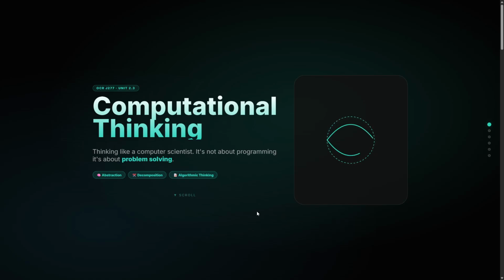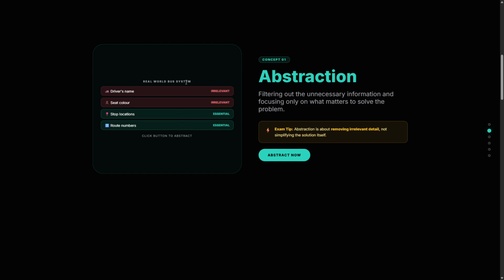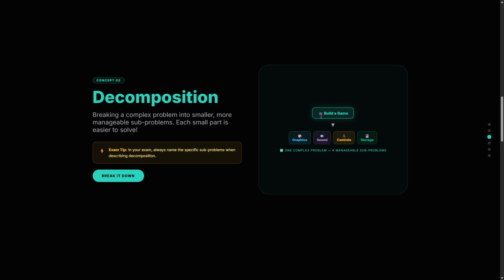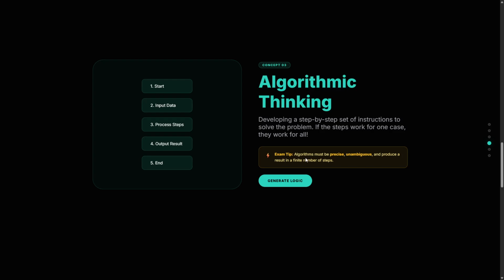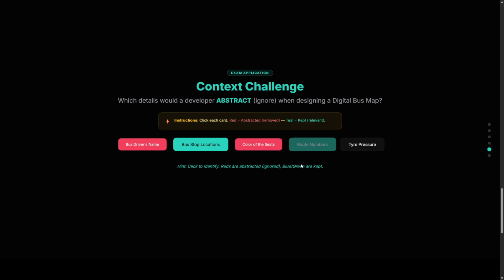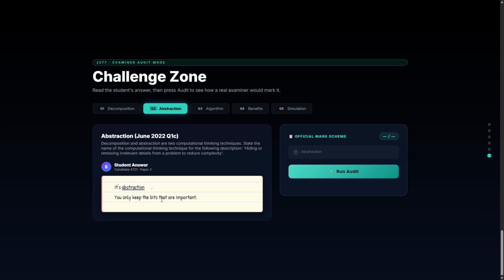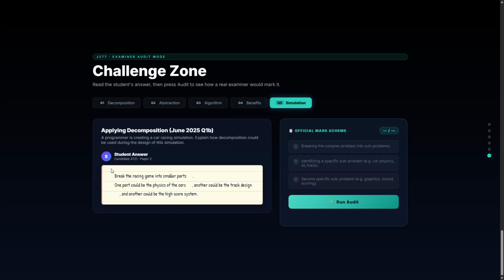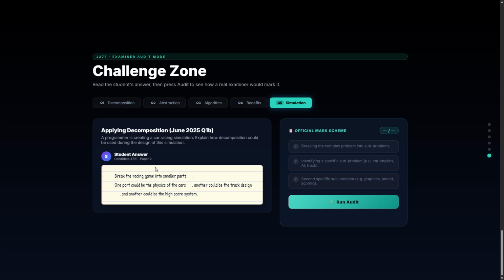Computational Thinking: Abstraction & Decomposition | OCR GCSE Computer Science (J277)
Welcome back to our OCR GCSE Computer Science (J277) revision series! Today, we are conquering Unit 2.3: Computational Thinking. This topic is not about writing code—it's about learning how to think like a computer scientist and solve complex problems.

We will use interactive visualizers to break down:
- Abstraction: How to filter out irrelevant details (like the colour of bus seats) and focus only on the essential data (like bus stop locations).
- Decomposition: How to break a massive, complex problem (like building a game) into smaller, manageable sub-problems (Graphics, Sound, Controls).
- Algorithmic Thinking: Developing a logical, step-by-step set of instructions to solve those smaller problems.
- Context Challenge: Test your knowledge by identifying what should be kept or abstracted in a digital bus map.
- Challenge Zone: We step into Examiner Audit Mode to live-mark 5 classic exam questions, showing you exactly what language to use to secure full marks.